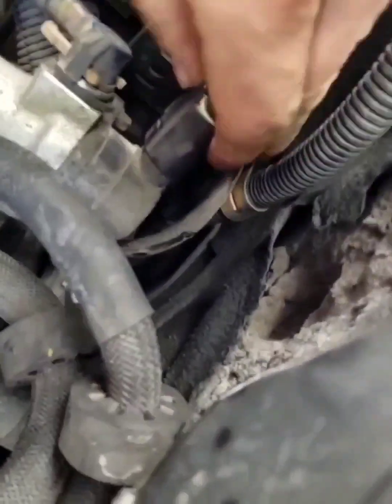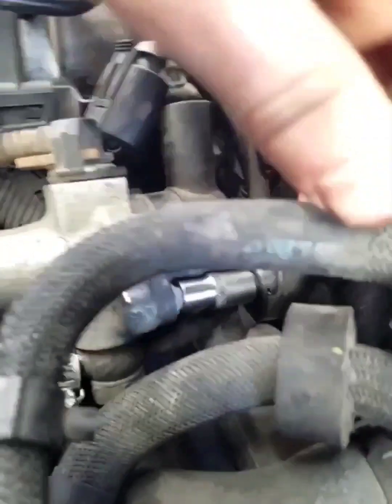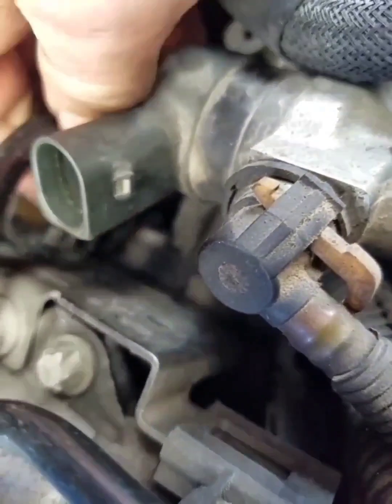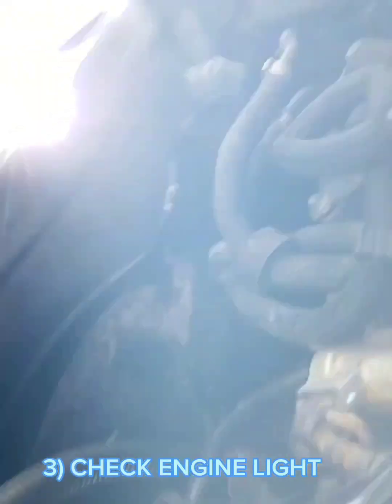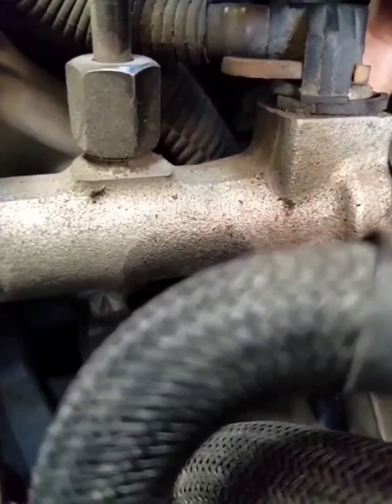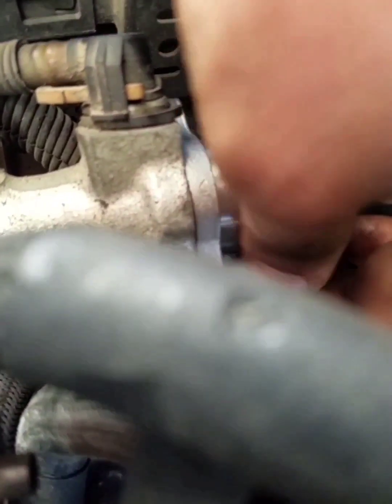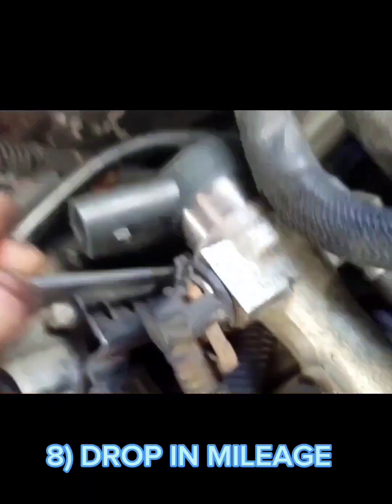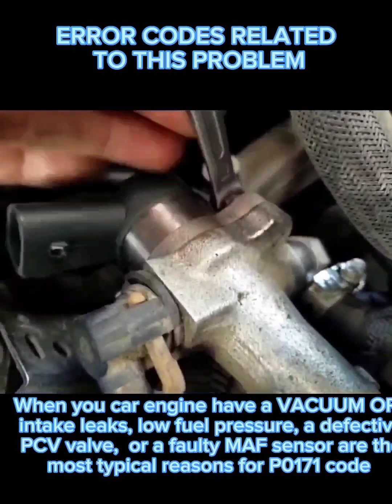Fuel Pressure Regulator | How to know when it goes bad 8 Signs | How to replace it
The fuel pressure regulator sees that the fuel rail builds up enough pressure to support the vehicle’s fuel injector system with the right amount of fuel. Without the fuel pressure regulator, the fuel will go straight through your car’s system and never reach the injectors